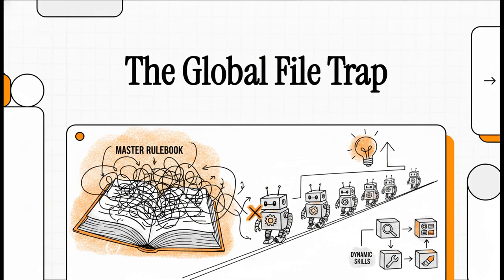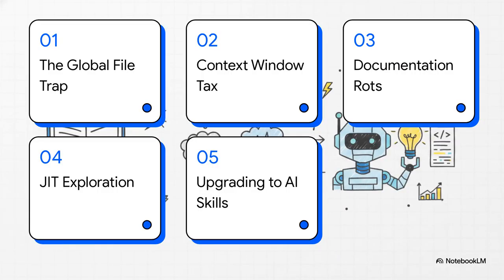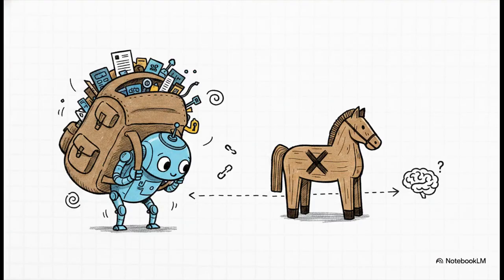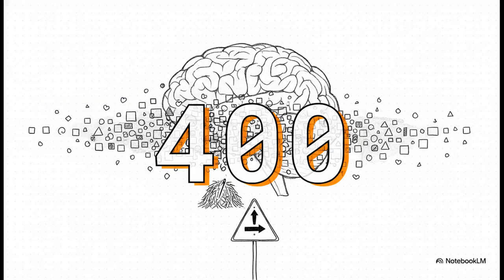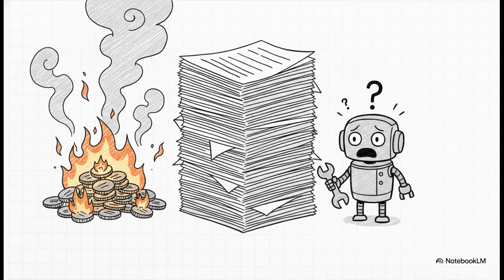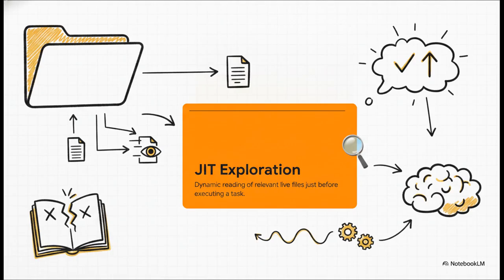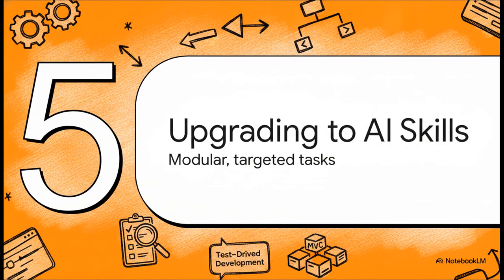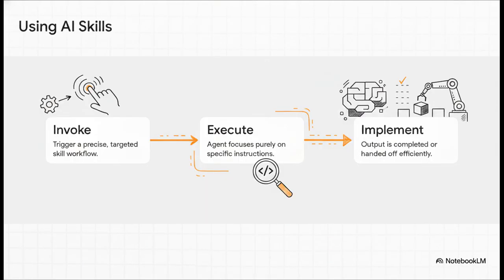The Global File Trap for AI Development